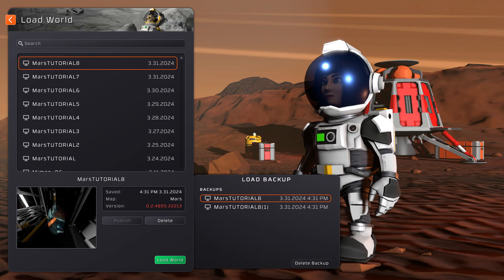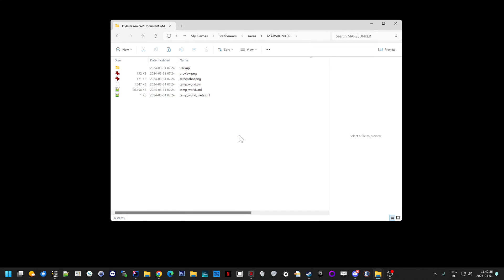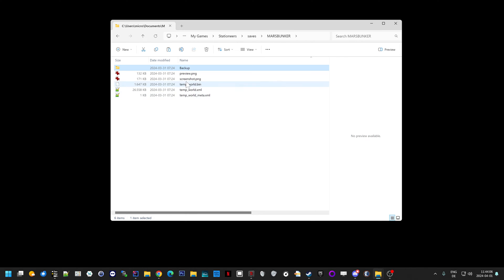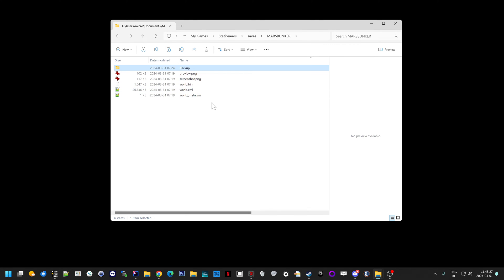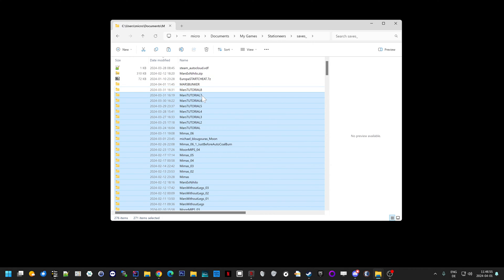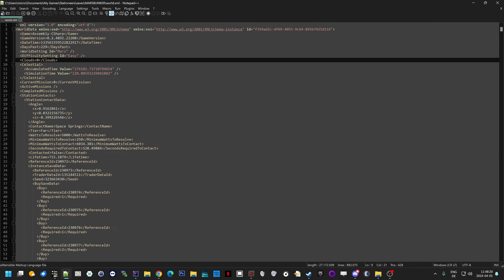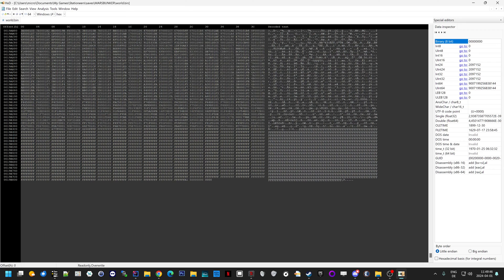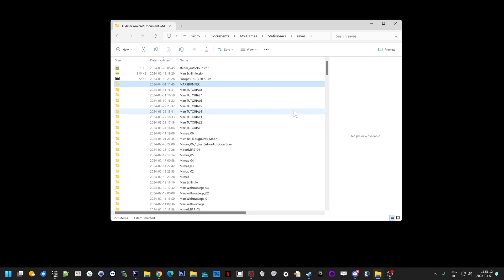Stationeers how-to: Repairing broken savegames easily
(Check if your setting.xml file has a proper SavePath value - it sometimes gets cleared to nothing, so that's why savegames seem absent.) TL;DW: Use one of the backup file sets (renamed correctly), but be wary because if any are broken and even if you choose a nonbroken set for the main files, the mere presence of broken backups/files may still prevent you from loading the savegame, or from the savegame being visible, or from any savegames being listed at all even though you can see them in Windows Explorer.

I also keep hearing that supposedly deleting the settings.xml near your Stationeers savegame tree fixes the problem of no savegames being listed, though I can't imagine how this could make sense.

Btw., you should DEFINITELY turn off Steam cloud for Stationeers! There's a couple of good reasons - which honestly I don't remember - but you'll be better of doing your own backing-up here. Even some Stationeers developers have that turned off because it causes problems for them.

Regarding "world.bin" as shown in the video: Later this year (2024), RocketWerkz will redo the terrain system (Which may or may not allow return of the Rover!), which will certainly affect the way this data is stored. It may even make parts or the entirety of this video invalid :P  So, keep in mind that things may change.

00:00 - Intro / First try to load a history entry, if save is visible
01:02 - How to fix an individual savegame
04:52 - How to fix "NO savegames visible at all!"
06:31 - Nerd time: How to maybe spot if individual files are broken